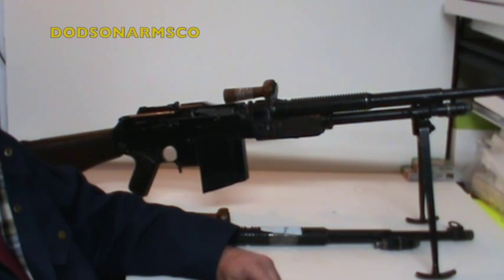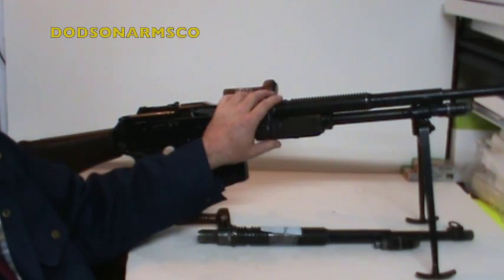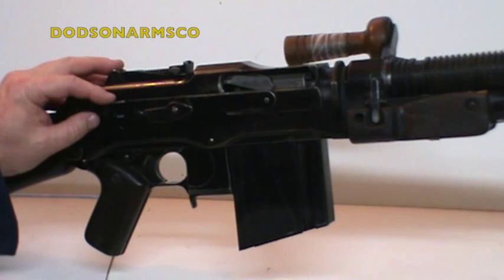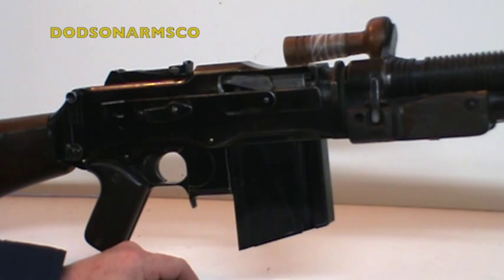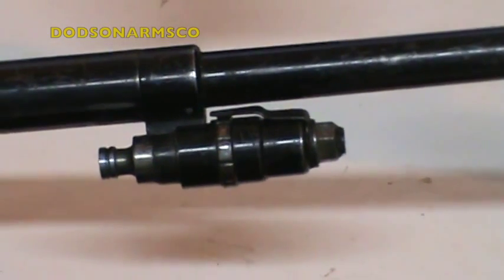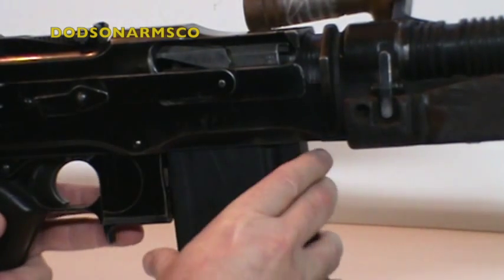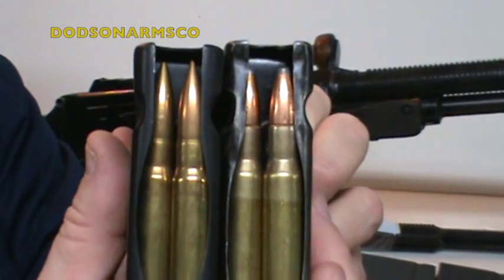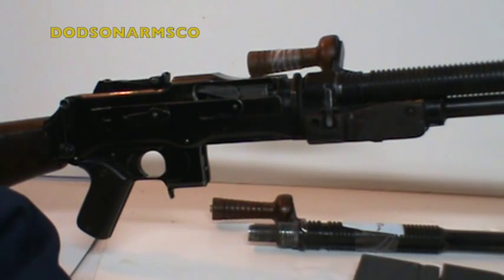Employing the FN30 BAR: FN TYPE D BAR: 1918A2 BAR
This is a video tutorial discussing the employment of the most common types of BAR's. The lack of parts and magazine interchangeability between the FN manufactured metric spec and US made inch spec BAR's are discussed. The various calibers and associated magazines are shown for the FN30 & FN type D BAR. The various models with fixed barrel and quick change barrels are discussed. Various tips and techniques for keeping the guns running are included. Ammunition limitations are mentioned to help the viewer select reliable ammunition for these weapons. Calibers discussed include 3006, 8x57, 7x57, 7.65x53, and 7.62x51 Nato.